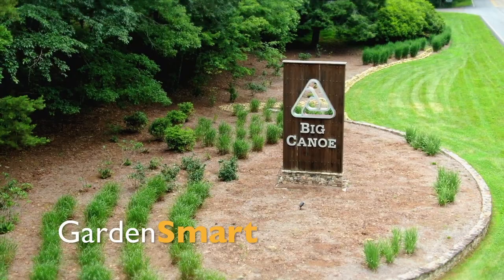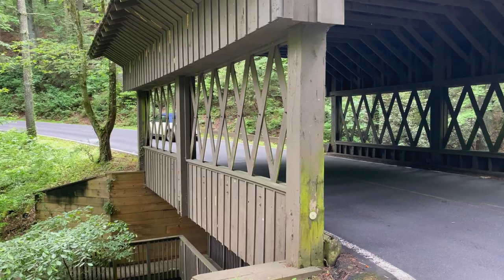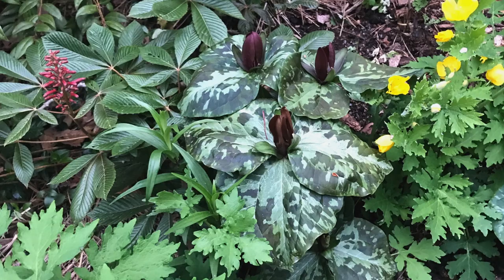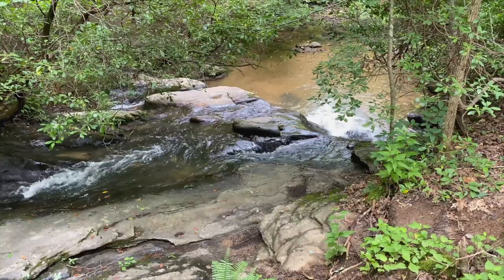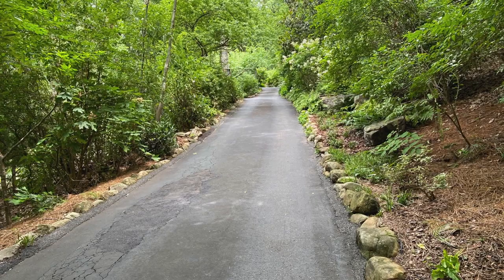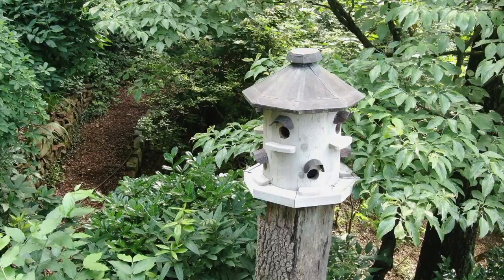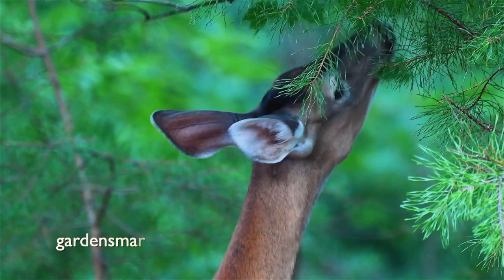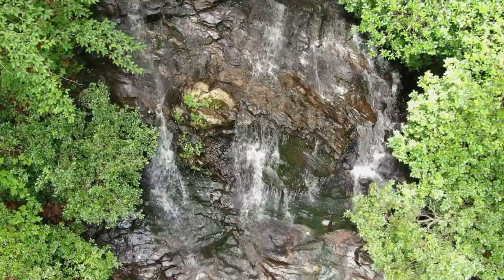GardenSMART in Big Canoe